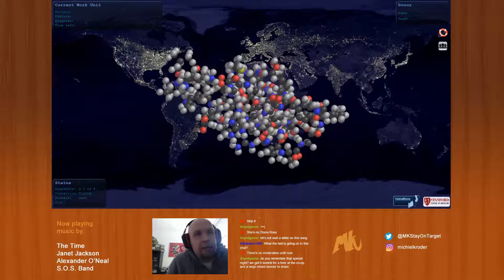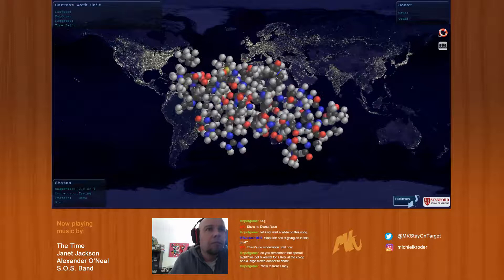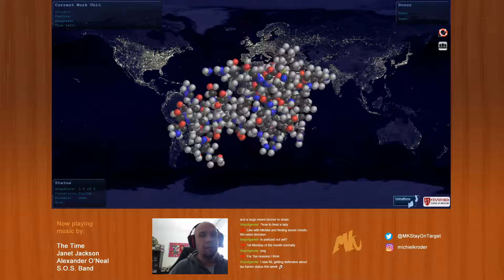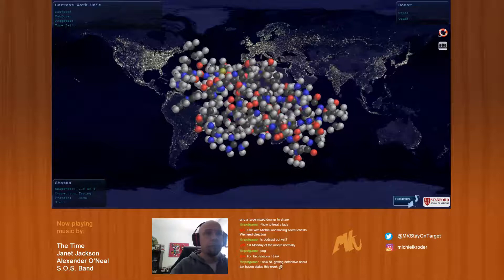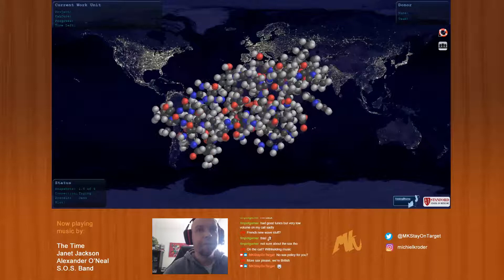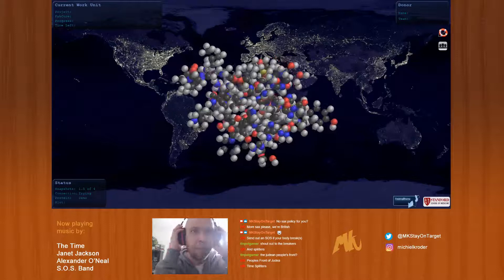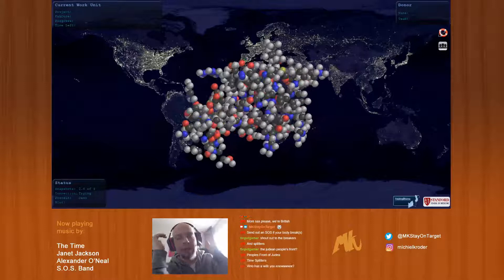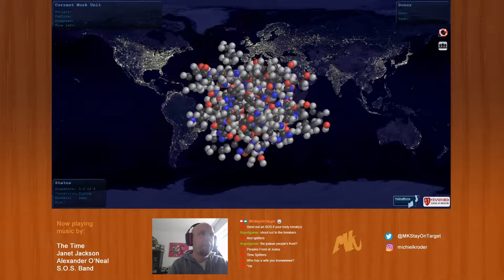High Spirits Radio - Day 21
This is a recap of sorts of day 21 of High Spirits Radio "broadcasting", aired on April 30th.

For those stuck at home during this Corona virus informed lockdown that try to stay sane, I'm playing some uplifting 1980s funk and soul grooves from the likes of S.O.S. Band, Cherrelle, Slave, Zapp, George Clinton, etc. while I'm working. The chat is open for if you like to talk and I'll respond when I see your messages.

I'm broadcasting via the following schedule for the coming time:

Mondays: 12 - 3 pm GMT
Tuesdays:12 - 3 pm GMT
Thursdays: 12 - 3 pm GMT
Fridays: 1 - 3 pm GMT